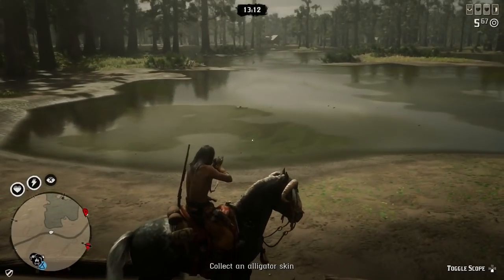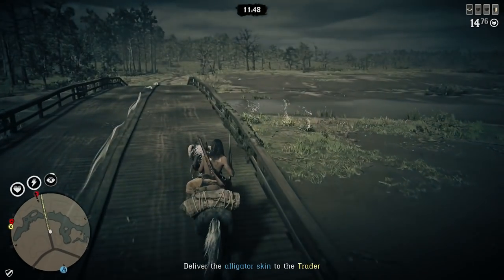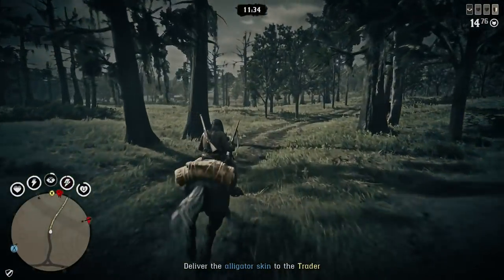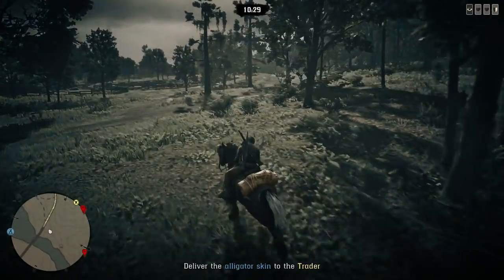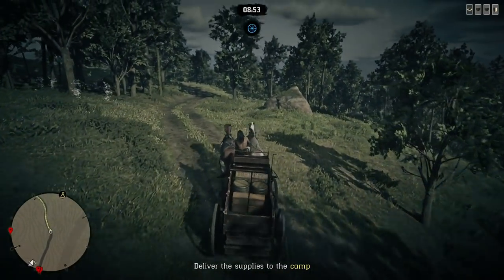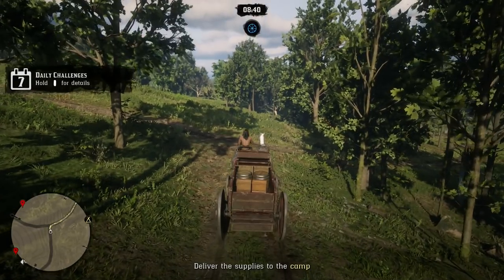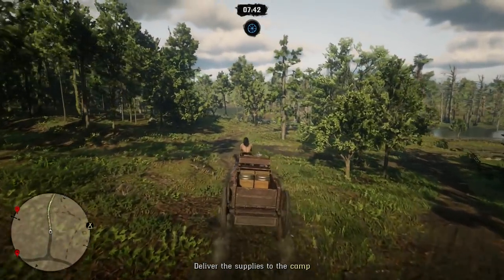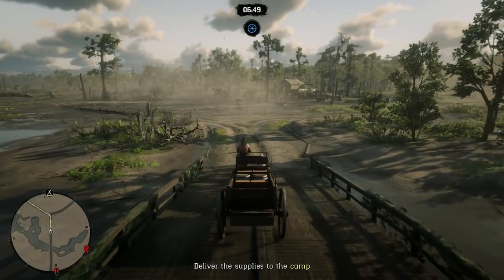😁Red Dead Redemption 2 Update 1.20 Details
Today we got a huge update for red dead redemption 2.